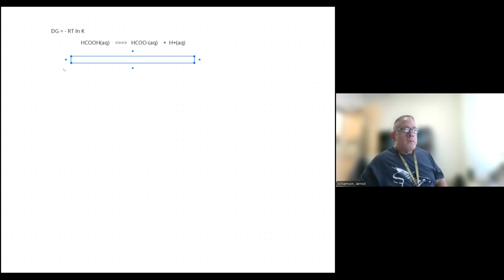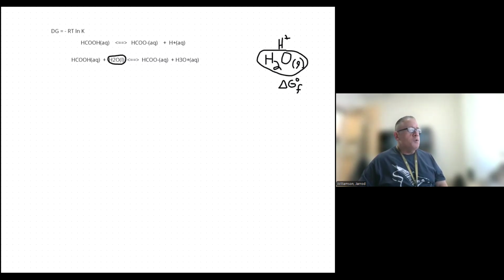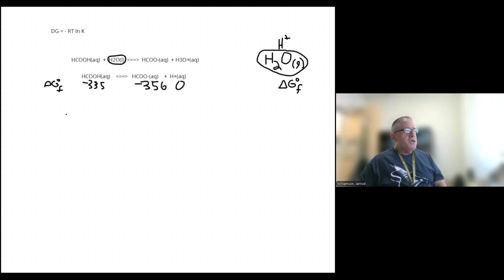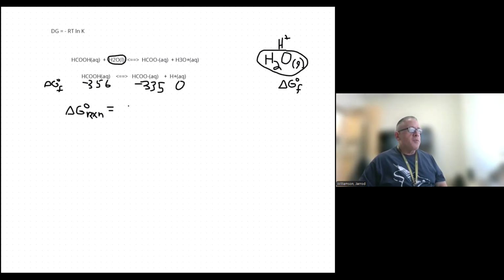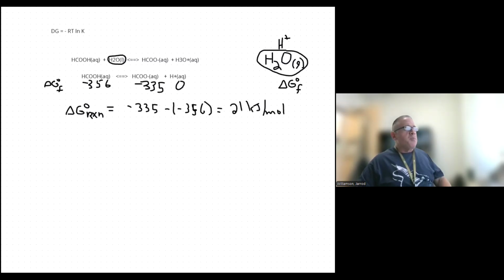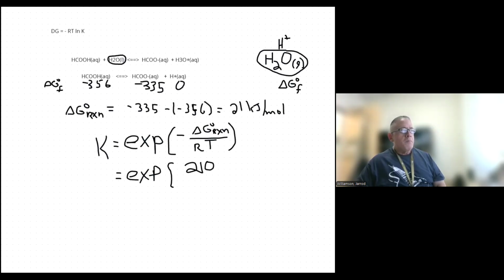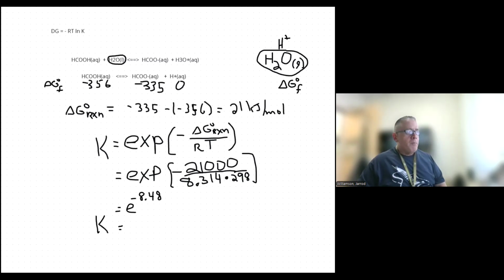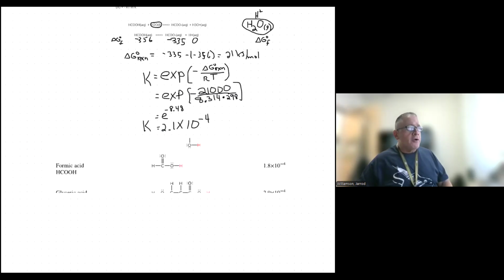Calculating K from Gibbs Energy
Calculating the equilibrium constant for formic acid from the standard state Gibbs energy.